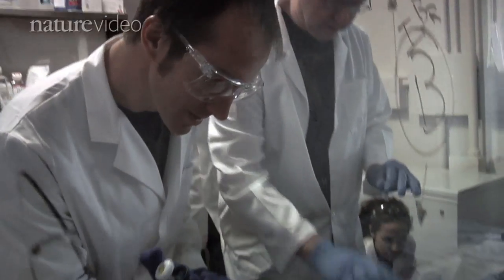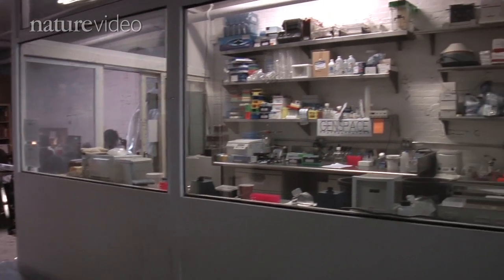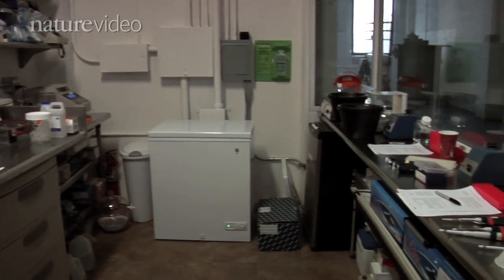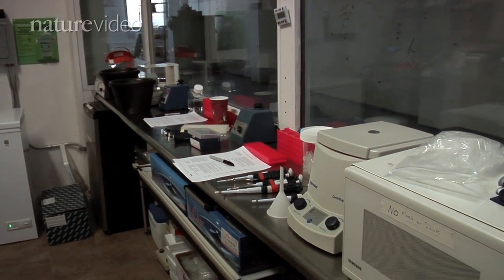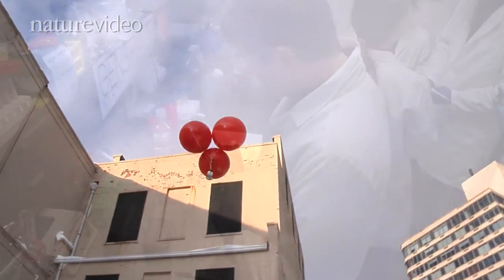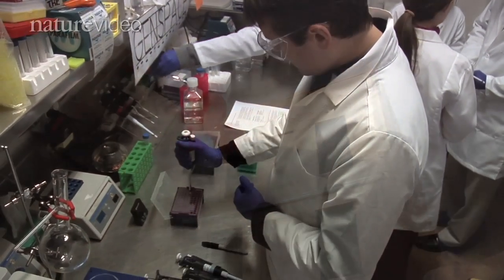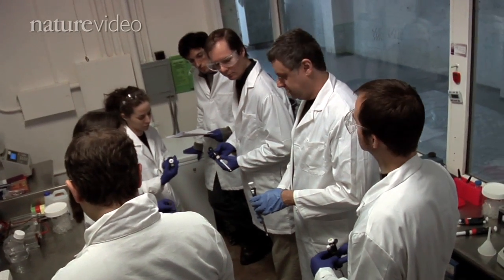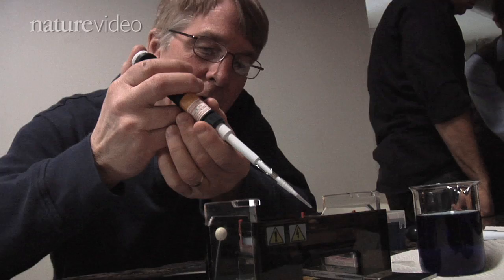Watch this GenSpace - by Nature Video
For just $100 per month, anyone can join GenSpace NYC, a new do-it-yourself biology lab in downtown Brooklyn. Produced in coordination with Nature Medicine